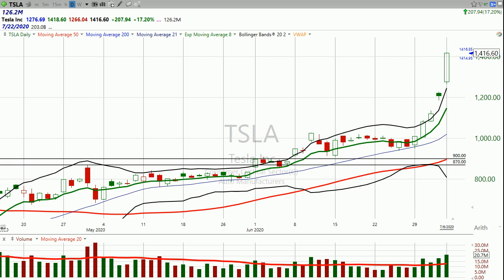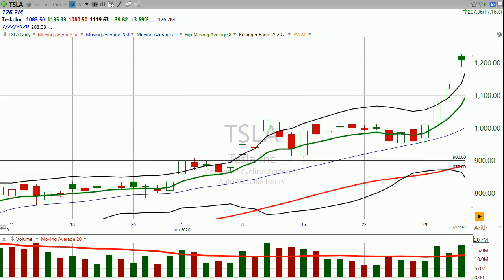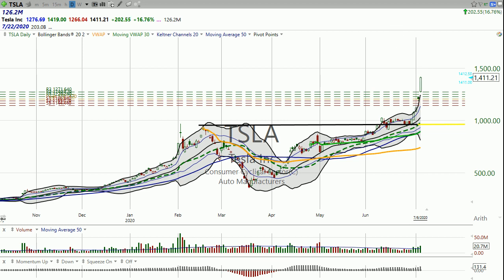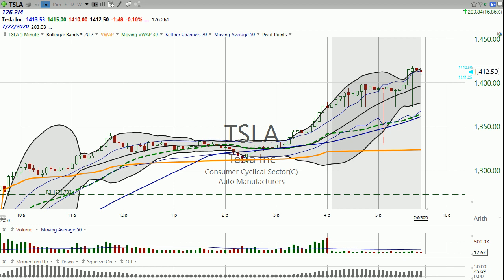What’s the new price target for Tesla (TSLA)? It’s not a number, it’s a planet. (July 06, 2020)